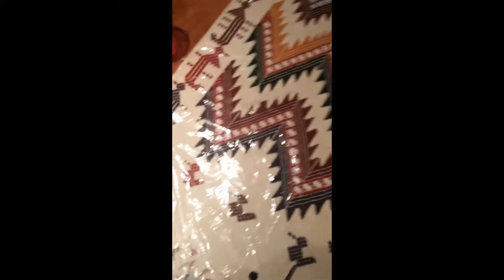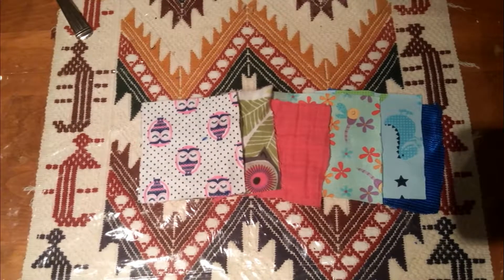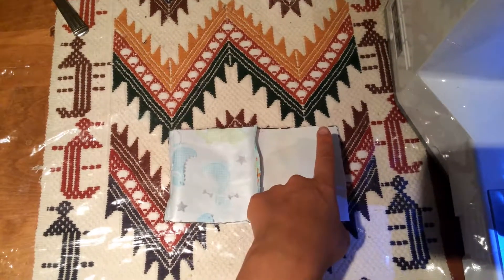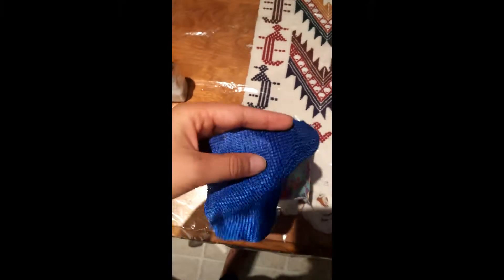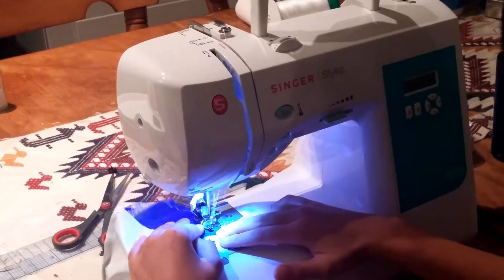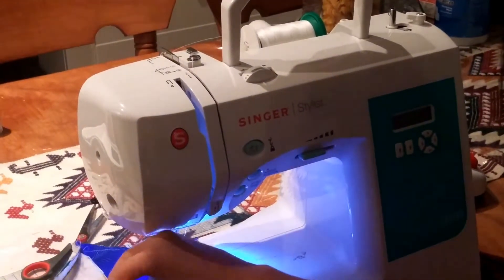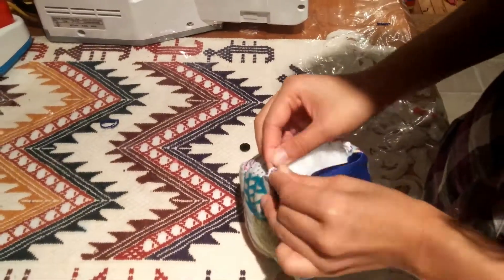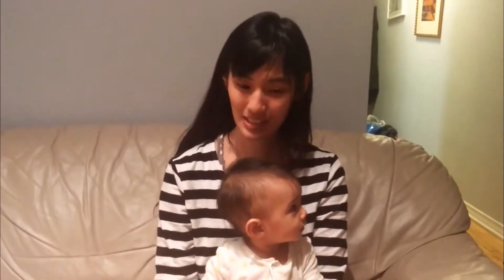DIY soft dice/ ball for babies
hi,

Today we will be making a fabric soft dice for babies.

I am not a professional. It is your responsibility to evaluate the risk of the content of my videos. I am not liable  for any harm or injury that may occur. This is for your personal entertainment only